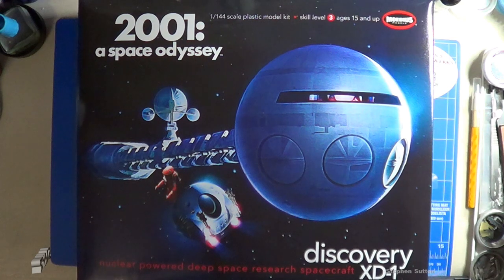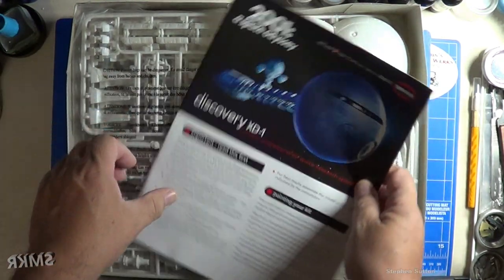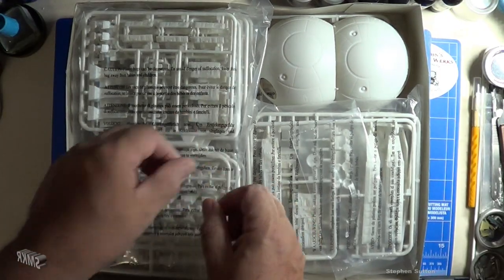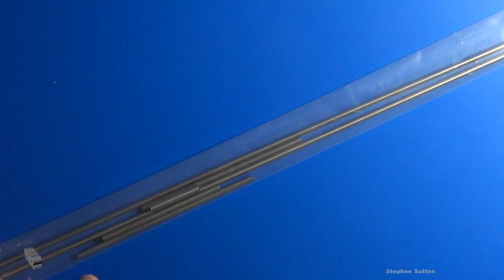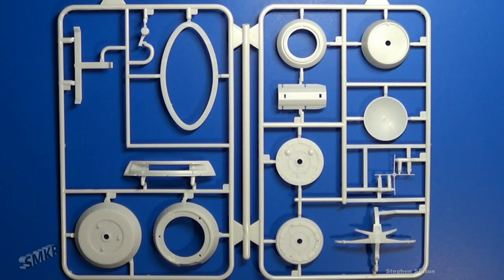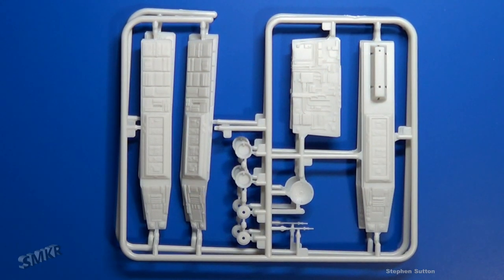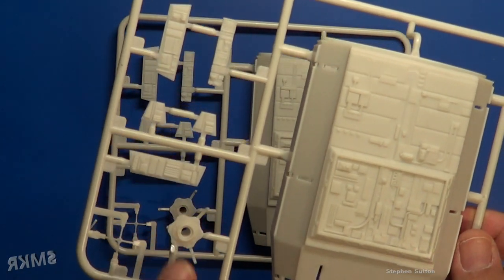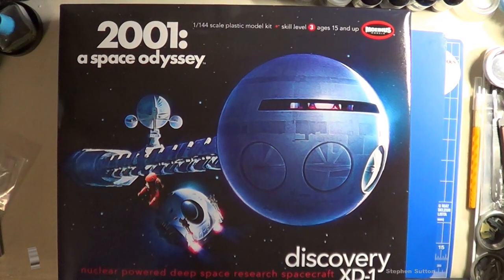Moebius Models Discovery XD-1 Kit Review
Discovery XD-1 Kit Review